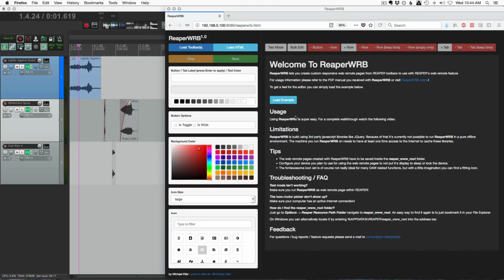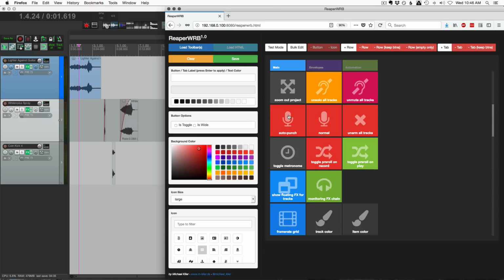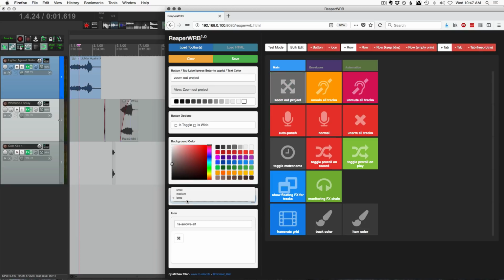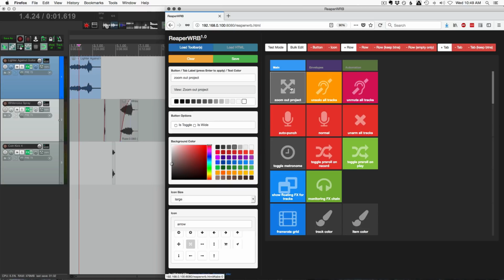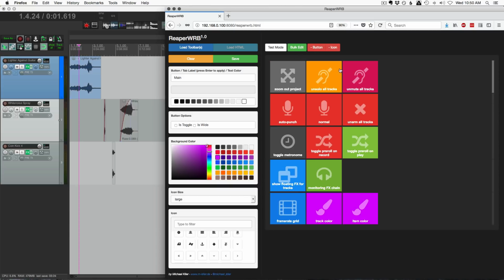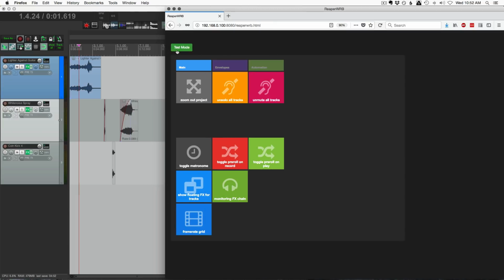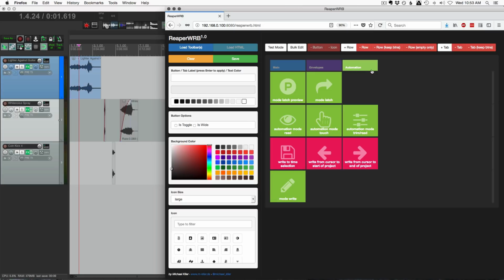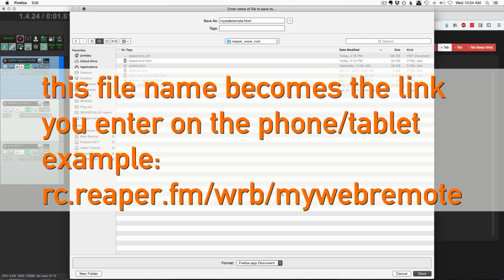Using Web Remote Builder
How to use the new ReaperWRB web app. Part of the ReaperWRB mini-course on the REAPER Blog.